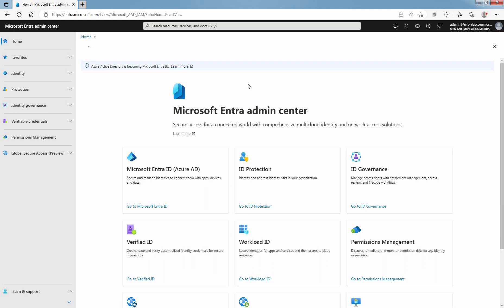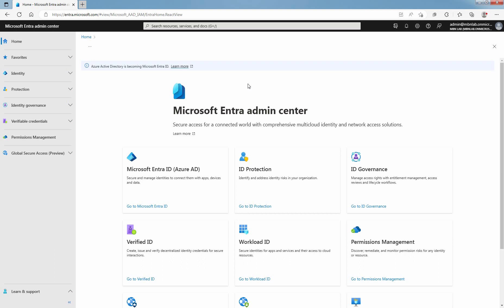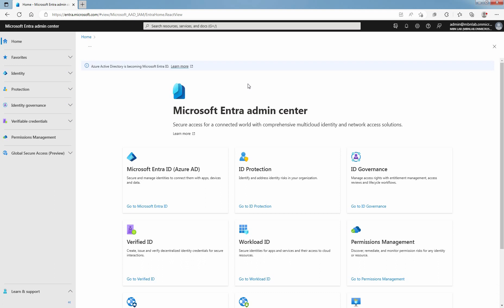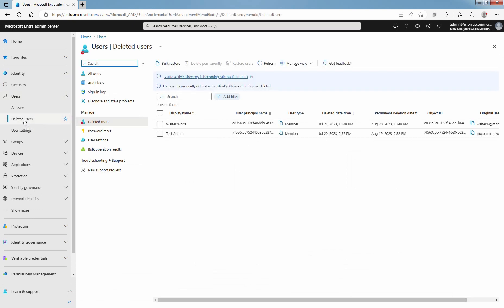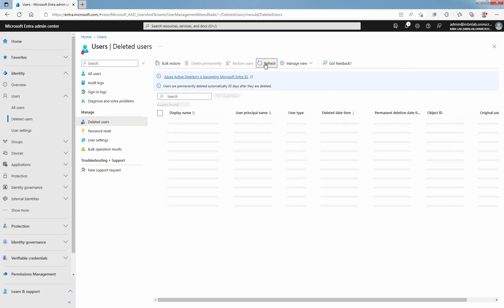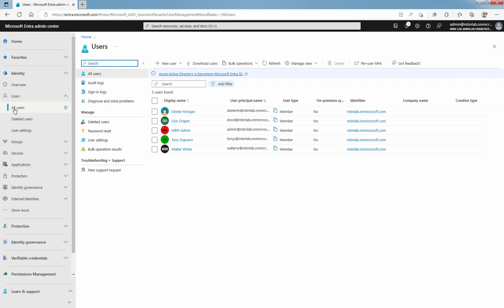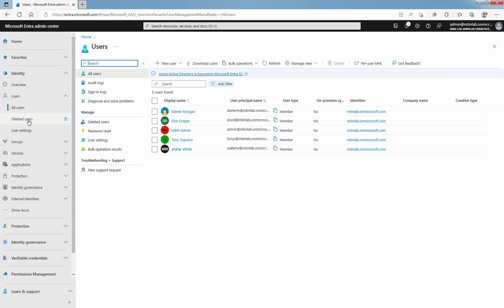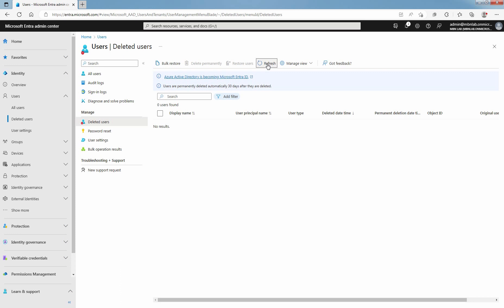SC-300 LAB7. How to Restore Deleted Users in Microsoft Entra ID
Microsoft Entra ID Video Tutorials:

This is a short video on How to Restore Deleted Users in Microsoft Entra ID.